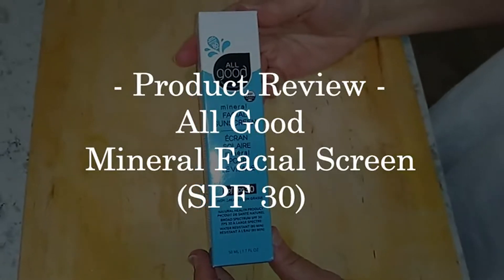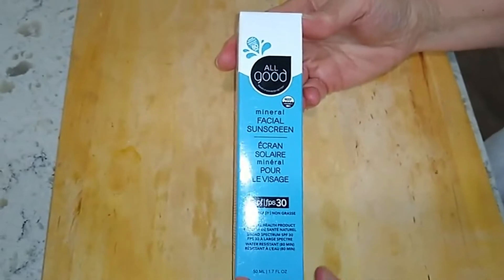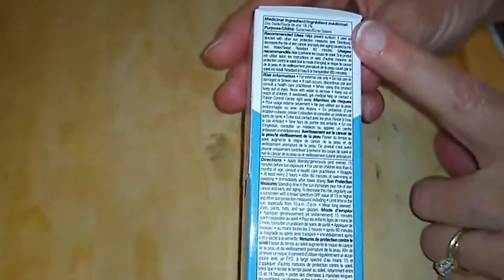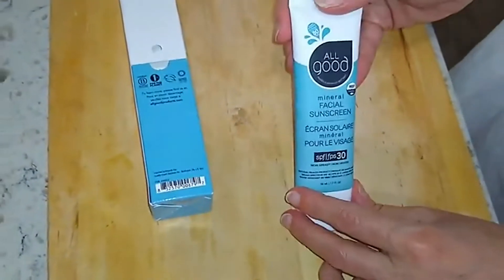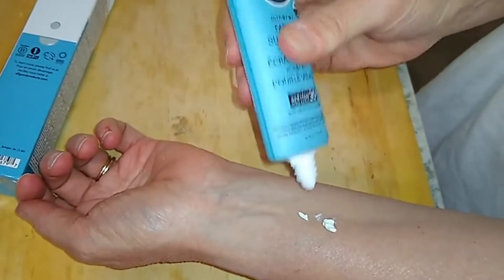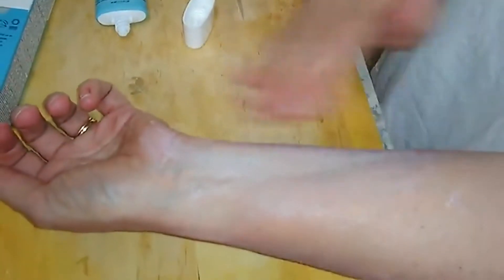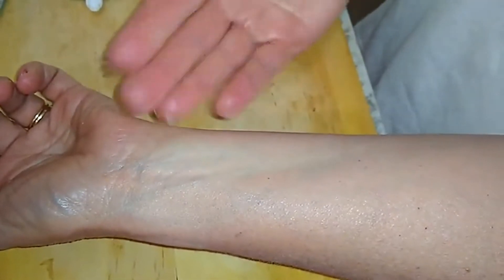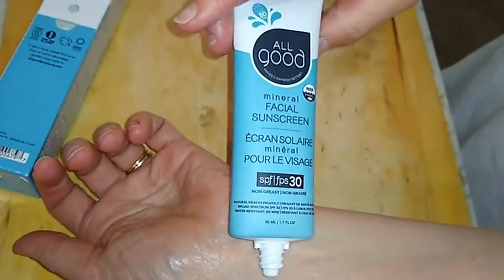All Good Facial Mineral Sunscreen Lotion SPF 30 Daily Moisturizer Review, Expensive…but I can tell